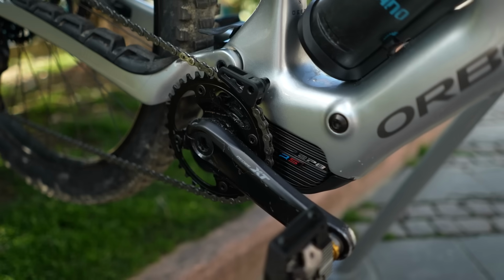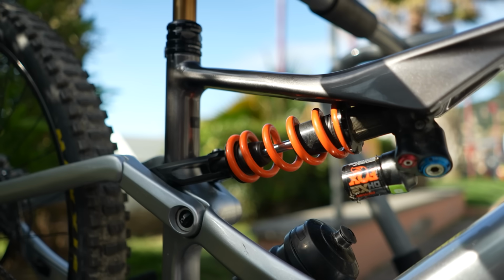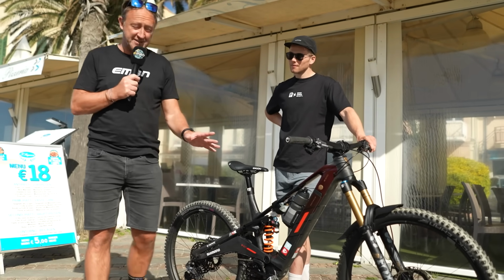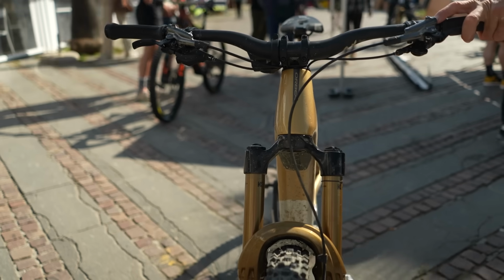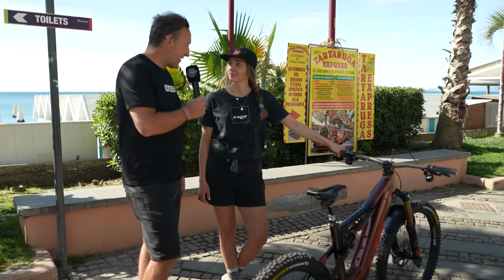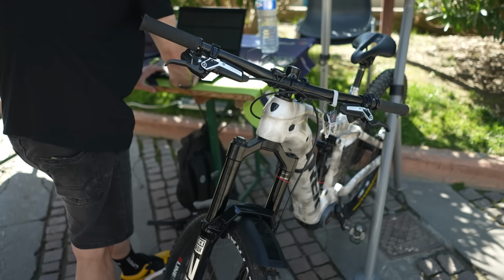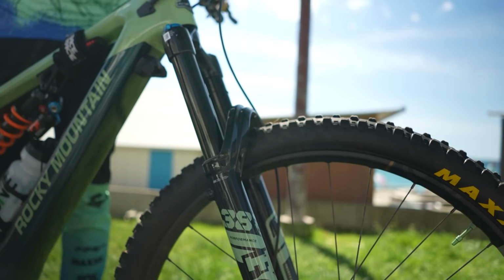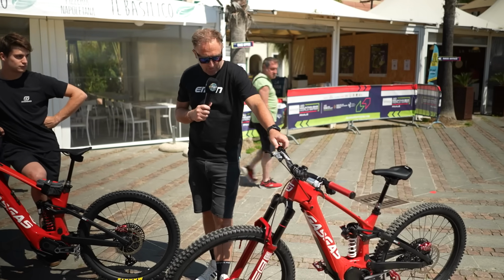The Latest Pro & Prototype World Cup eBikes From Finale Ligure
It's time for the Finale Ligure UCI E-Enduro Mountain Bike World Cup. Join Steve Jones as he walks around the sunny EDR-E pits taking a look at all of the race bikes competing in this year's @uci_mtbworldseries. We get some insights on some of the choices the racers are making ahead of the season.

⏱ Timestamps ⏱
00:00 - Welcome To Some Behind The Scenes At Finale Ligure!
00:40 - Yeti / Shimano
02:29 - Orbea / Fox
05:05 - Rotwild | Kelan Grant
05:51 - Canyon CLLCTV Factory Enduro Team
06:51 - Orbea Fox Enduro Team | Edgar Carballo
08:26 - Anka Martin
08:52 - KTM | Laura Charles
10:08 - Orbea Fox Enduro Team | Primož Štrancar
10:46 - Lapierre GLP 3
11:57 - KTM | Emanuel Pombo
12:58 - Trek Rail | Tracey Moseley
13:11 - Commencal Meta Power SX
13:35 - Rocky Mountain | Levy Batista
15:45 - Propain | Yanick Pontal
17:10 - GasGas

What is your favourite bike from the bikes we saw today?

📹  How GASGAS Developed A Race Winning eBike 👉 youtu.be/Dv9LMHGrSxc

Bird Flex - Bonkers Beat Club
Drum & Face - White Drift

- The know-how…
- The skills…
- The tech…
- The inspiration…